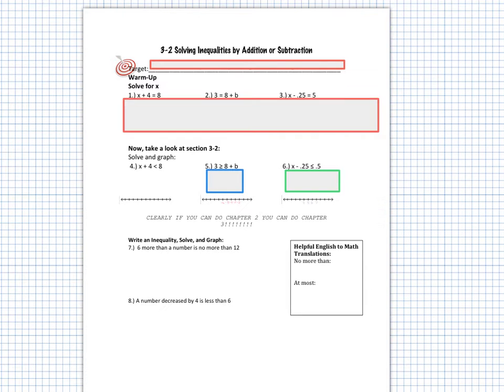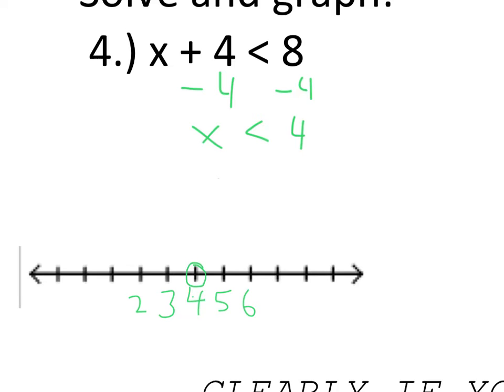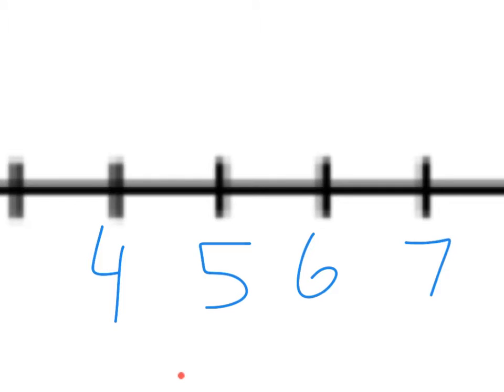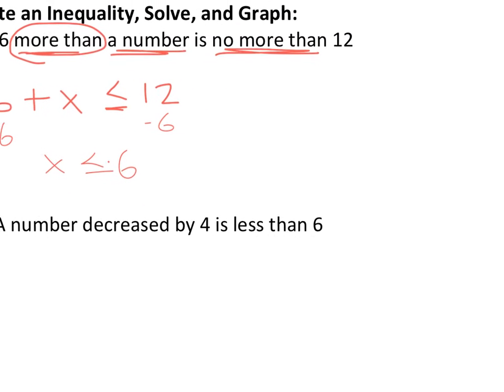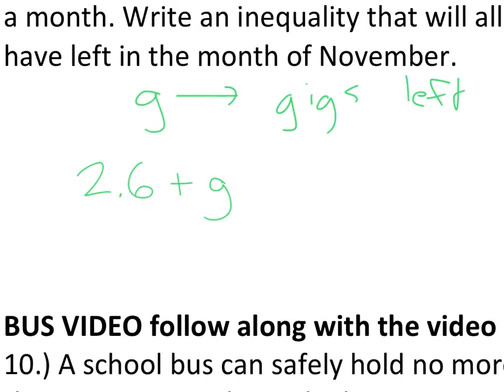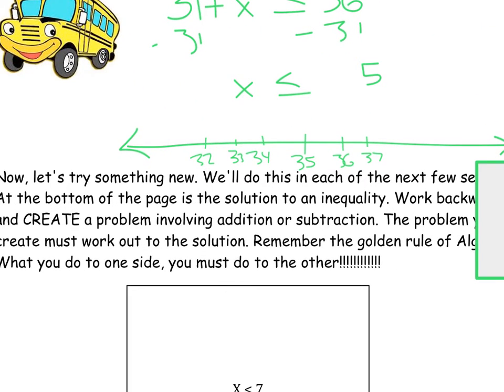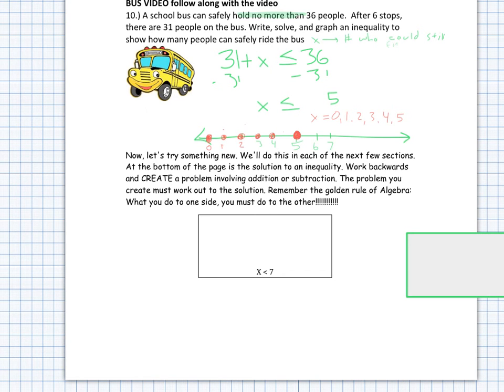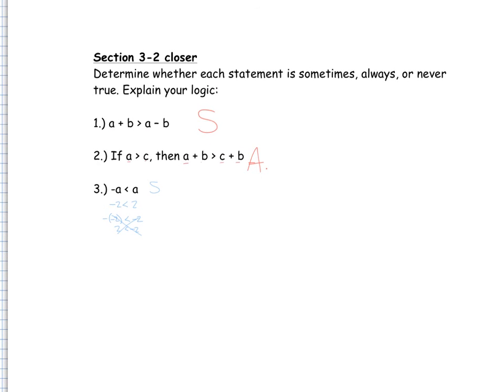Solving Inequalities by Adding or Subtracting